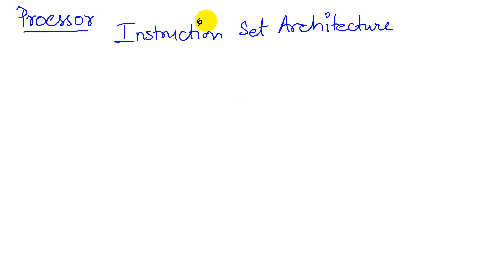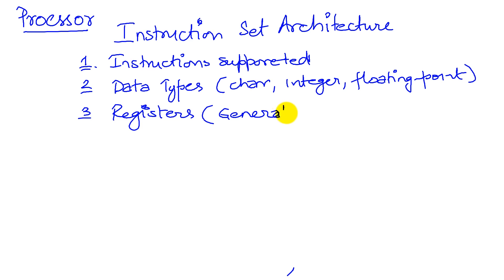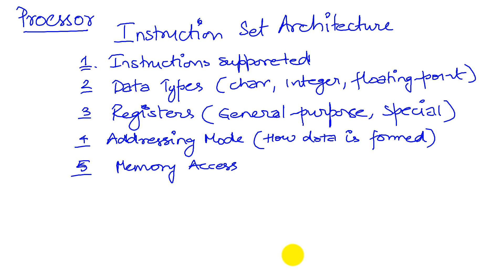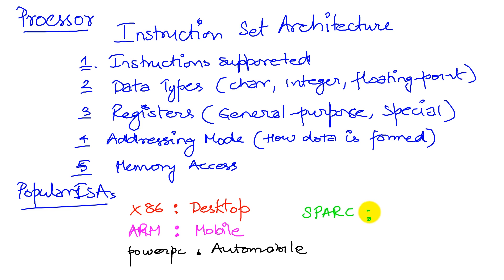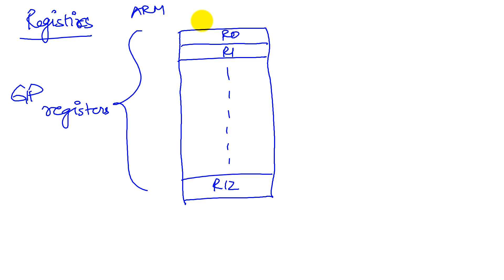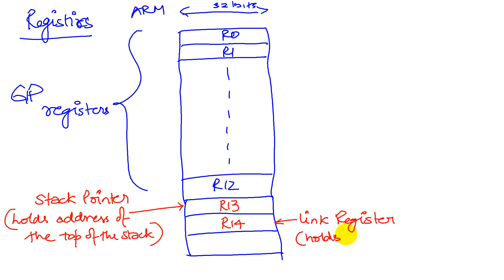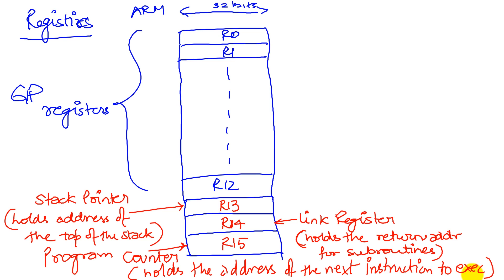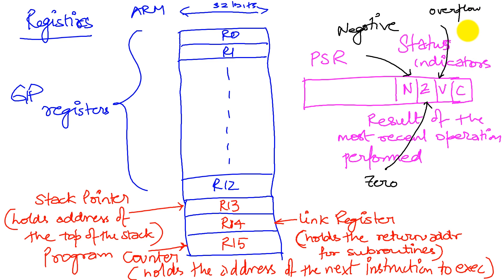C2 Fundamental Concepts 3a